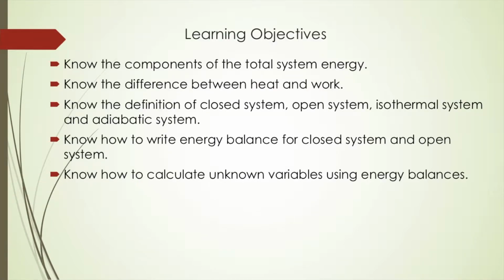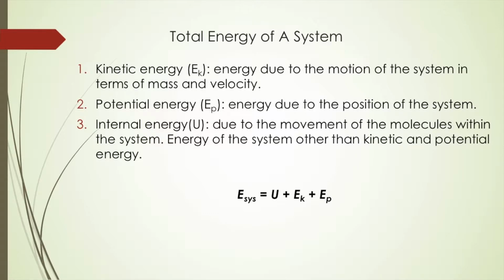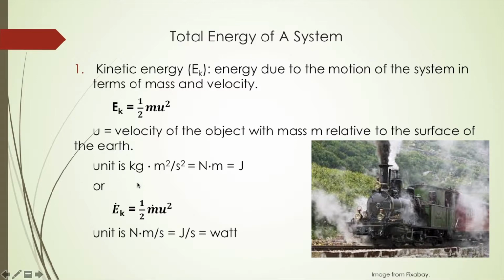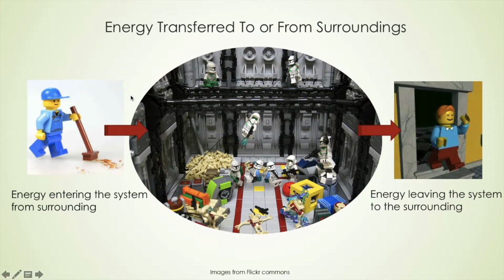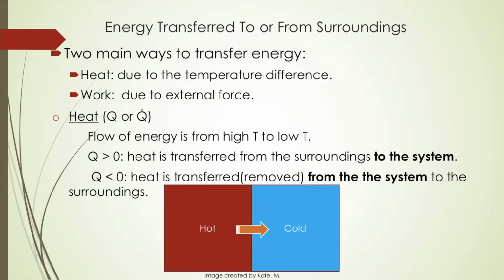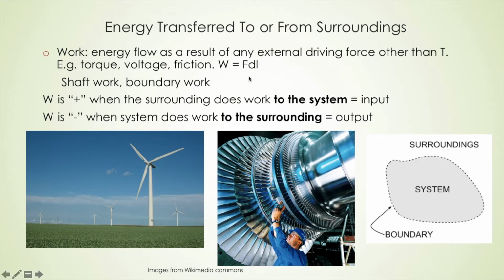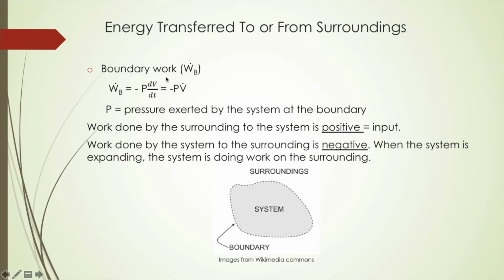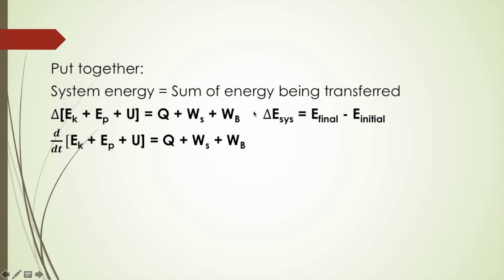Chapter 7.1 to 7.2 Intro to Energy Elementary Principle of Chemical Processes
This is the intro to energy and energy balances for principle of chemical processes (PCP) and thermodynamics for chemical engineering. To watch the whole course in Udemy